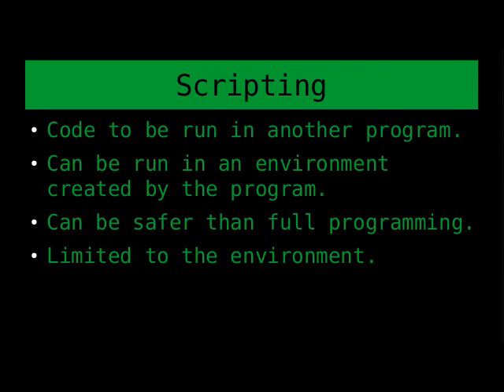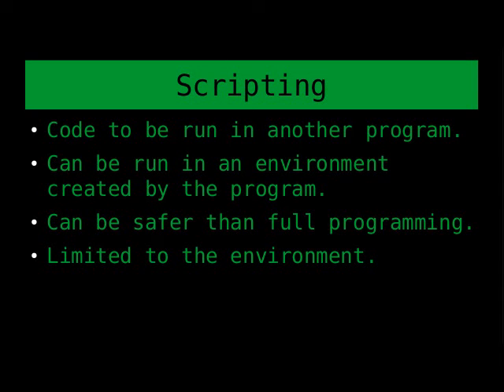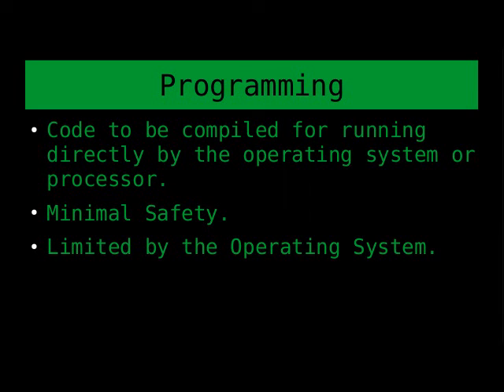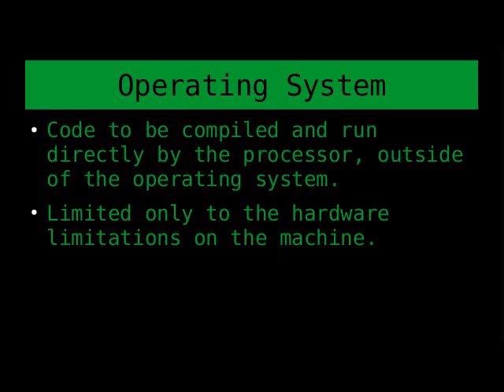Configuration vs. Scripting vs. Programming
We often use words like configuring, scripting, coding, and programming interchangabiy.  What is the difference?  Why is it important.  This video talks about the differences, and the limits they have on your ability to be creative.